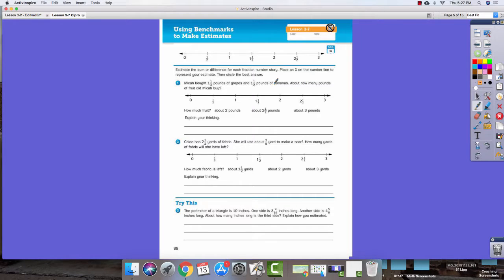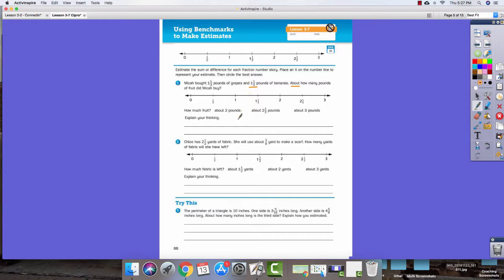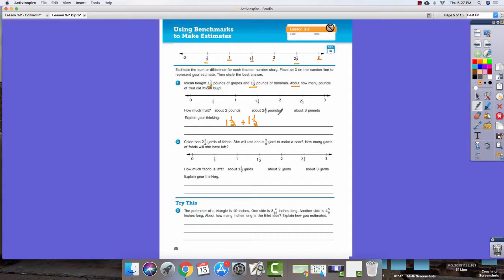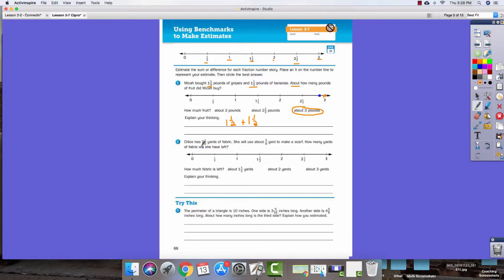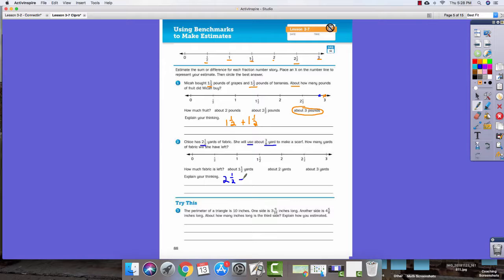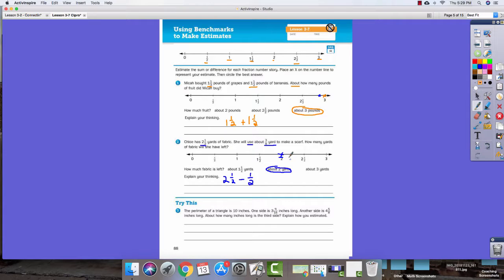3 7 Fraction Estimation using benchmark fractions